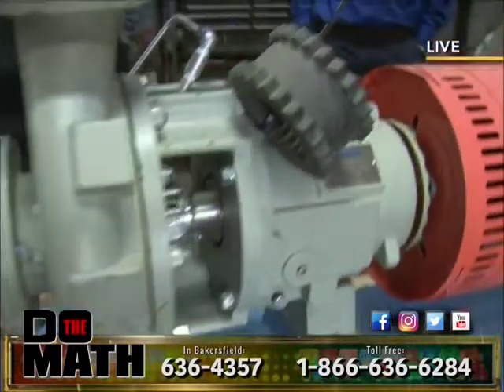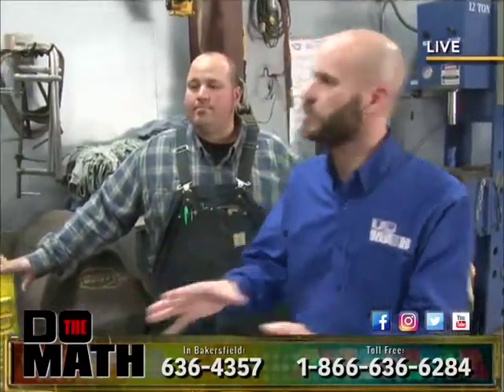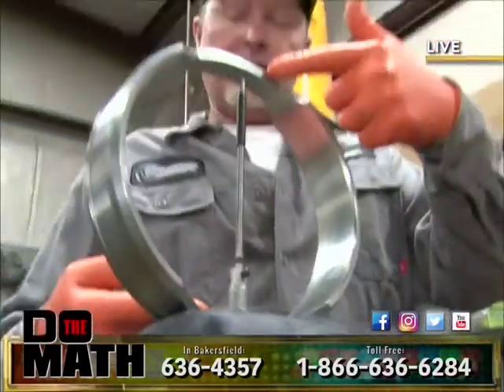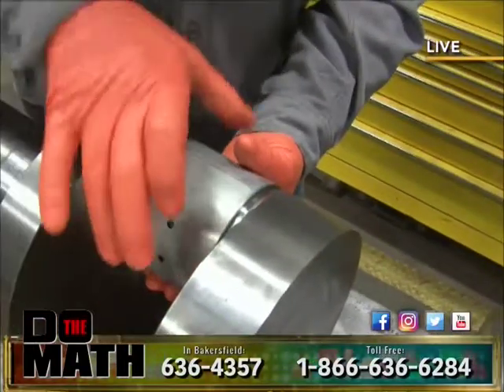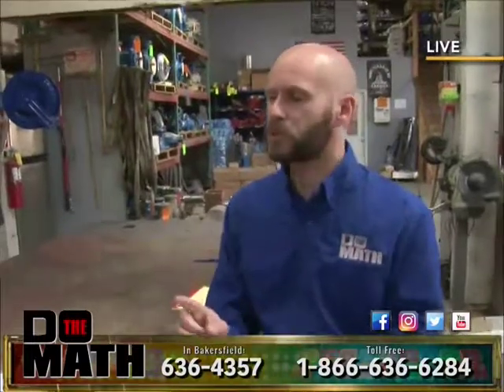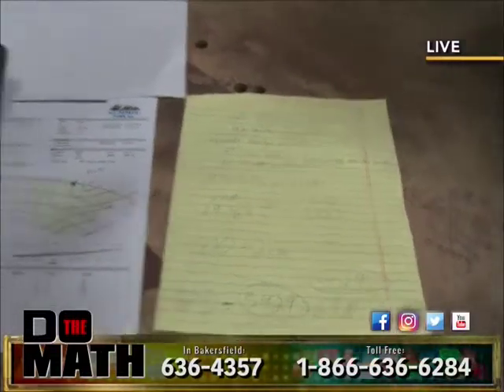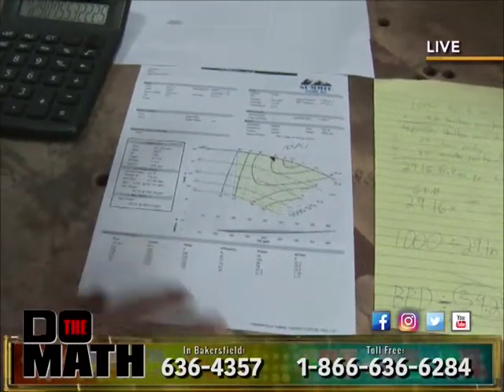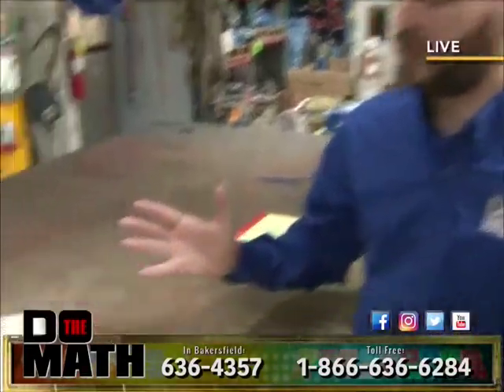MITRWPumps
Wilson Pumps